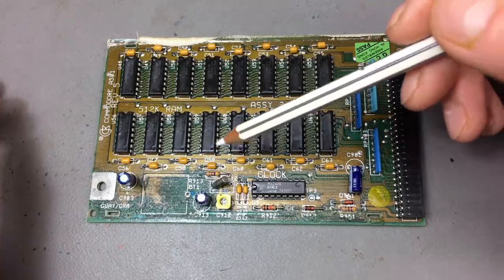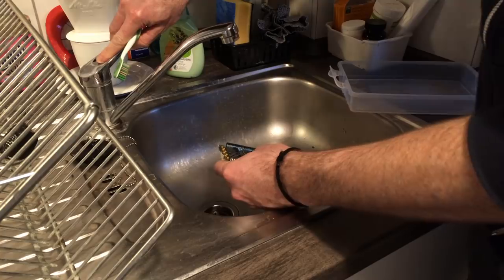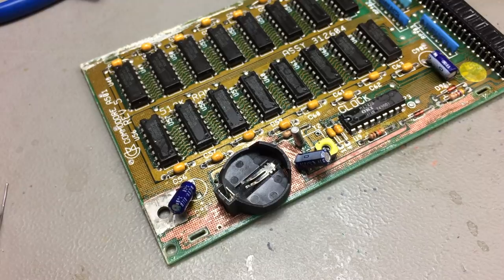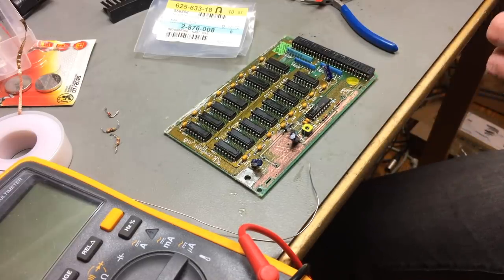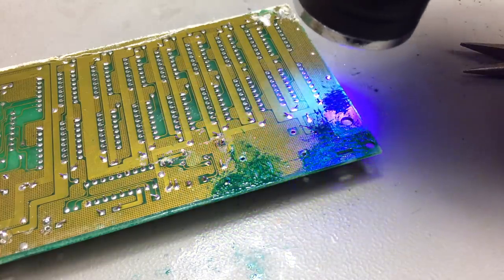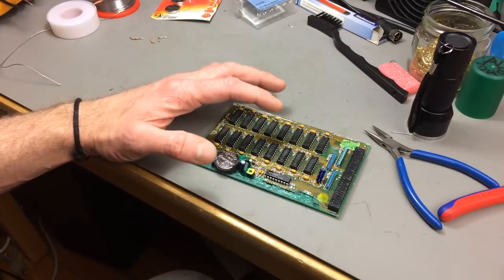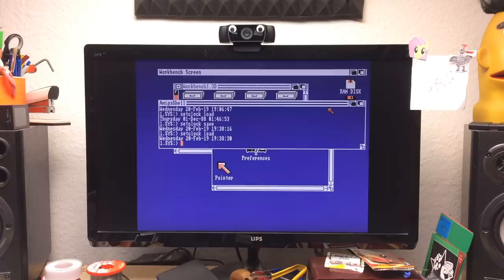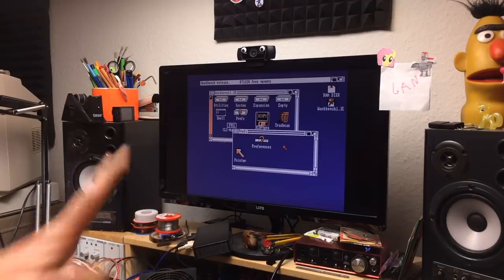Commodore A501 RAM Expansion Battery Damage Restoration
In this video, I try to resurrect my original A501 RAM Expansion that I used in my Amiga 500 back in the day. Repairing some battery damage and modding the charging circuit to be able to use a standard CR2032 coin cell as a replacement for the original Varta barrel of doom.

The track used for the soldering/timelapse portions of the video is called "Fride" and was kindly provided by Focus 10 aka Øystein Hansen. Thank you!

Focus 10's tune "8-bit wannabe" is now also available as a single from CDBaby/iTunes/Spotify

Thanks!